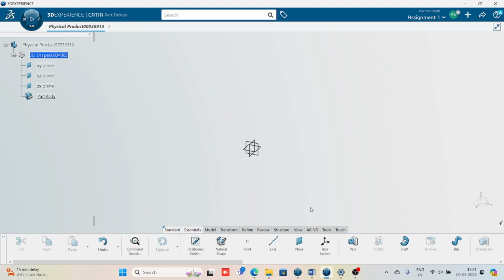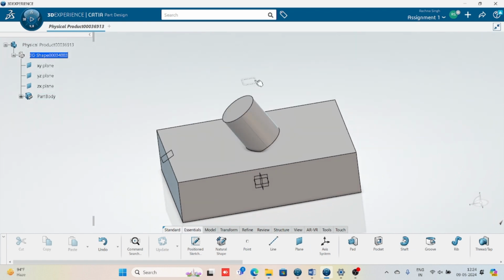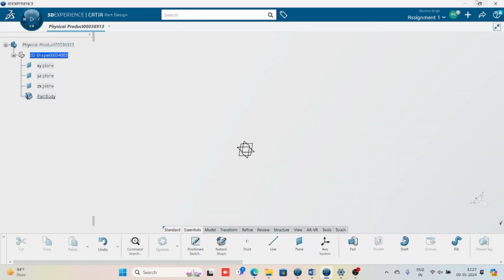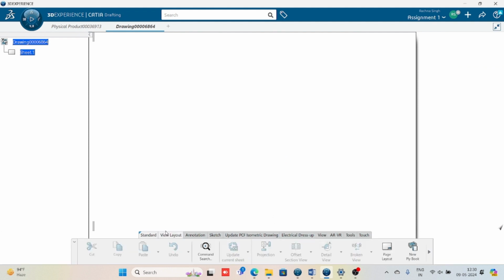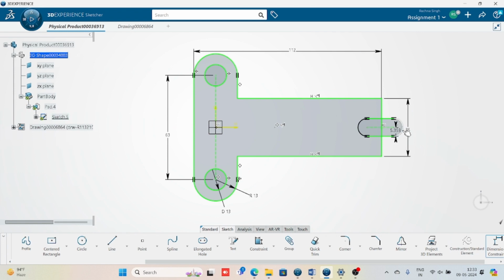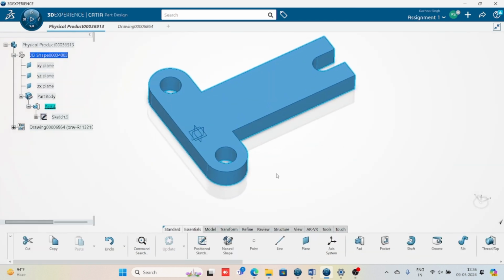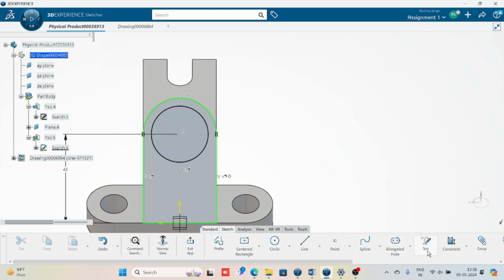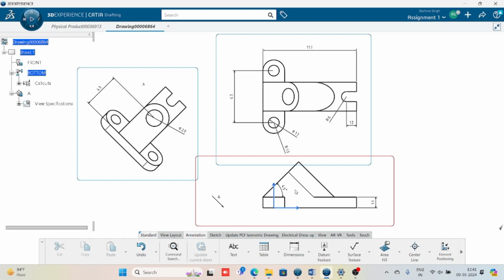Tutorial 15 - Exercise 5 - Utilizing Reference Plane for Normal Angle Placement" CATIA V5#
"CATIA V5 3D EXPERIENCE Cloud: Comprehensive Course - Class 14 Exercise 5 - Mastering Reference Element Toolbar, Reference Plane, and Angle Normal to Plane Command in Part Design Cloud Interface by CATIA V5 Industry Expert Rachna Singh - CADD Tutorial for YouTube Channel"